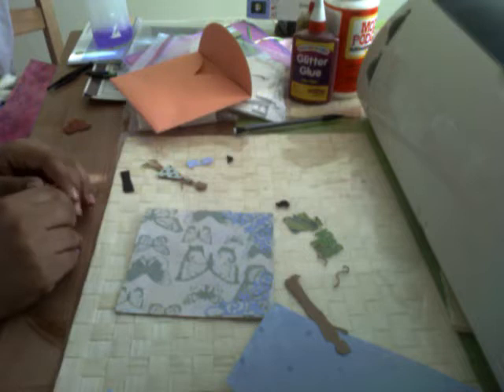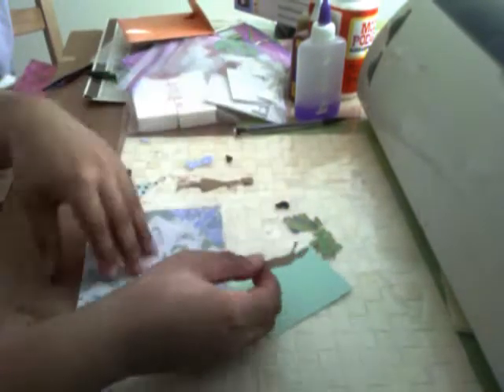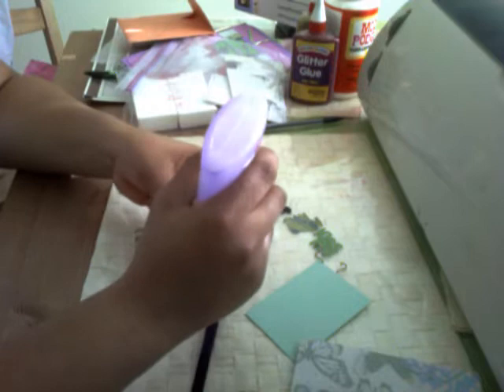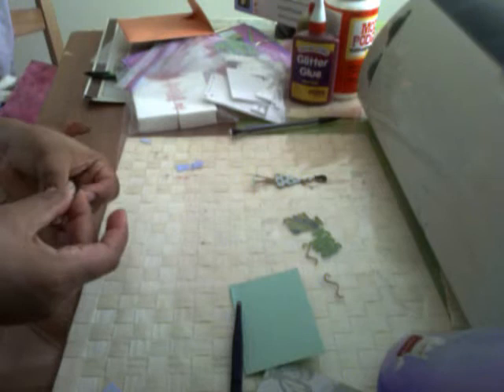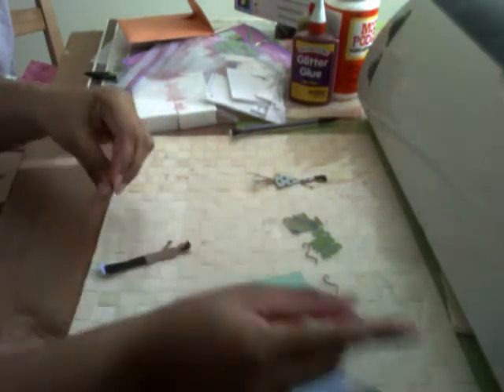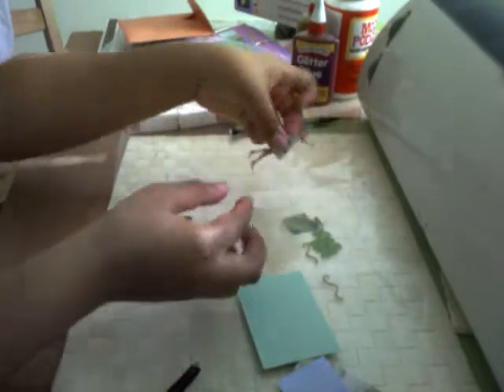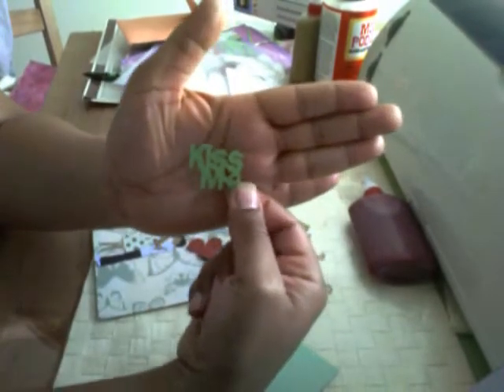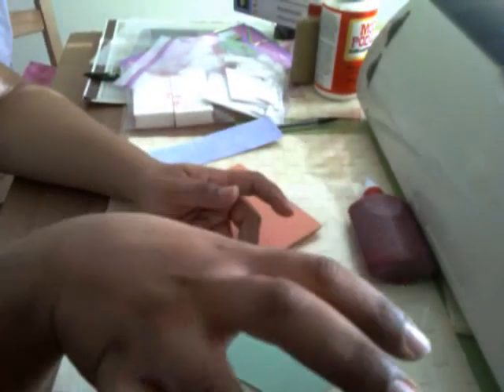Kiss me greeting card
Made with the sweet heart cart